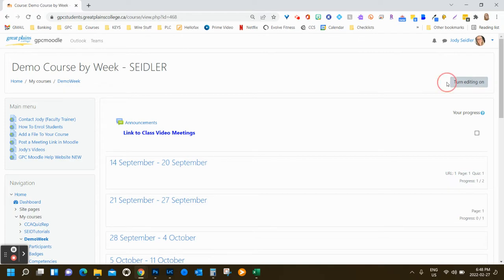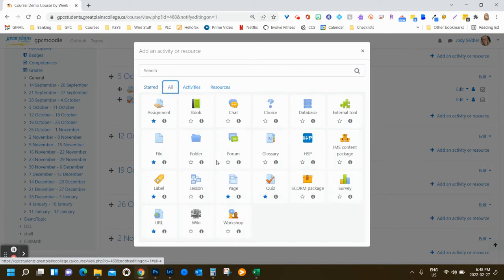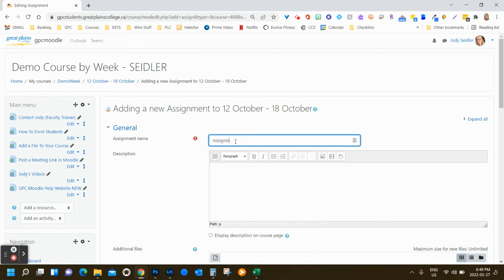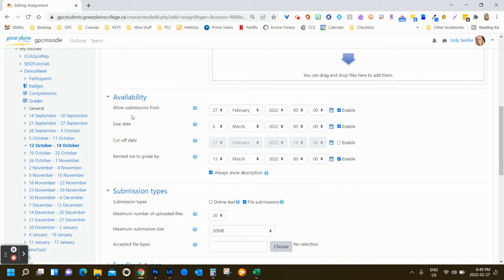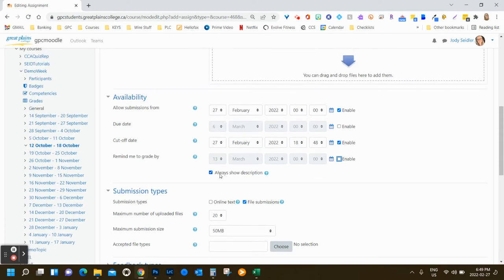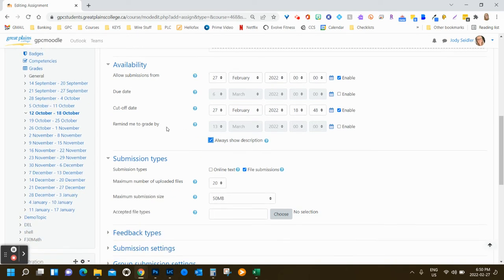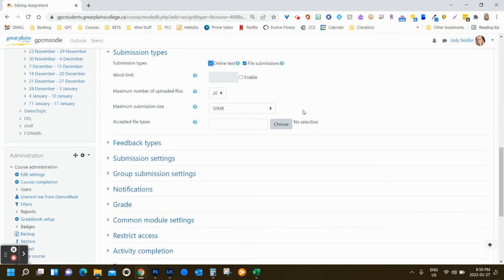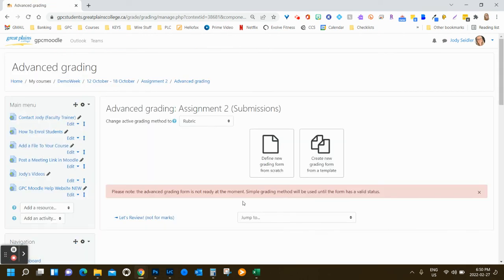Make an Assignment With a Rubric Part 1